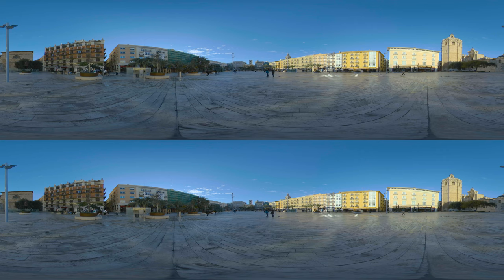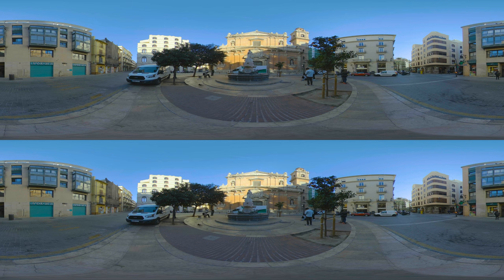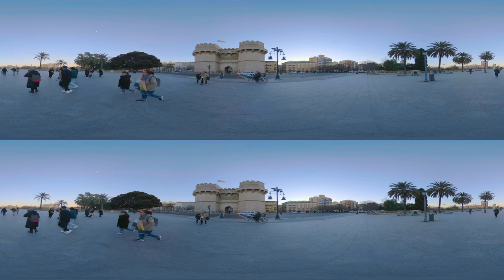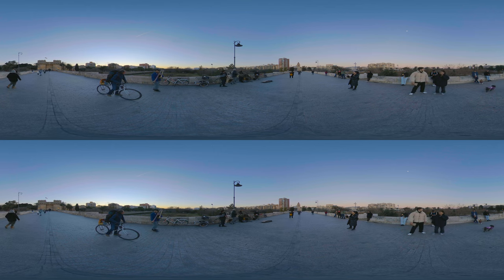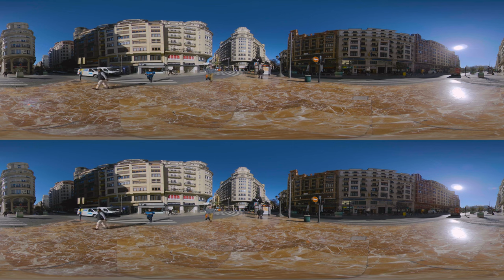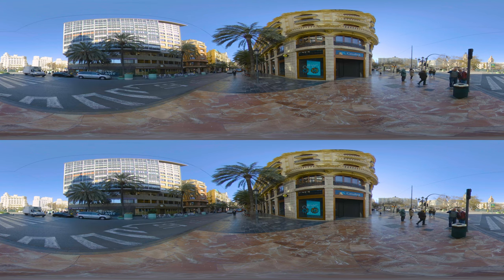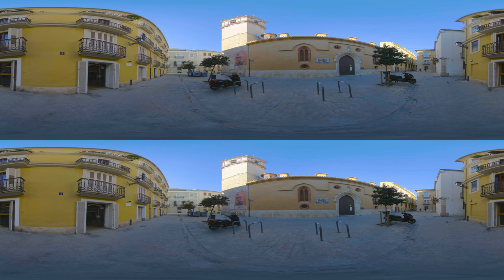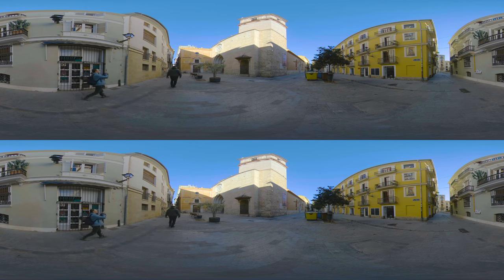Valencia, Spain Guided Tour in 360 VR (short)- Virtual City Trip - 8K Stereoscopic 360 Video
Discover Valencia, a city located on the east coast of Spain. It is the capital of the province of Valencia and has a beautiful old town with medieval architecture and narrow streets. It is sometimes referred to as the ‘city of oranges’ because of the many orange trees that can be found all over the city.

*Interested in watching the full video from this preview?*

Click the *Join* button now to become a VR Gorilla YouTube member, unlocking access to our complete collection of full-length videos.

For an unparalleled VR Travel viewing experience, download our "*TriptoVR*" app for your Meta Quest or mobile VR player. Find the app on the *Meta Quest* store here.

Or on the *Pico Global* store here.

*Get the TriptoVR app in the Playstore or Appstore under these links.*

VR Gorilla is an Amsterdam based virtual reality production studio. We aim to create the most immersive, enthralling experiences imaginable. We want to give you new experiences and take you places you have never been. We want to tell stories like you’ve never seen and heard them before.